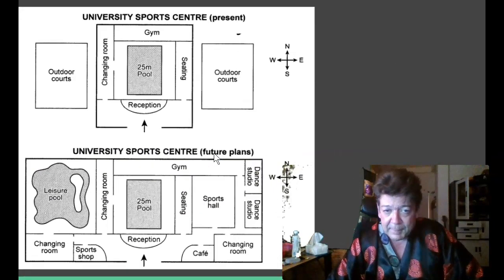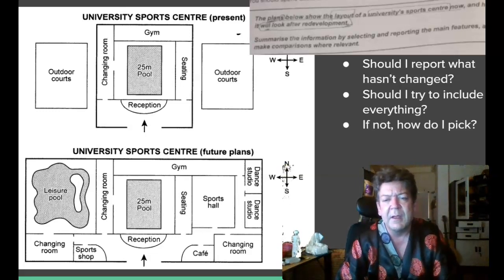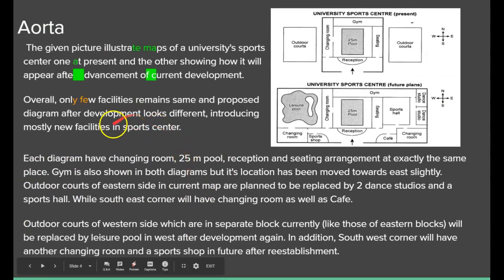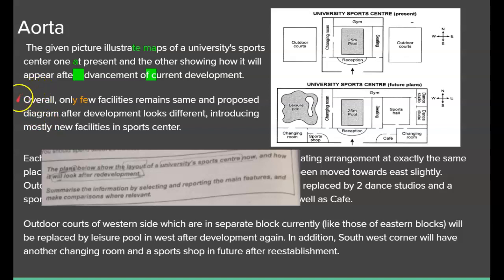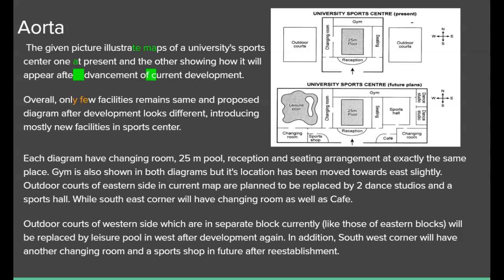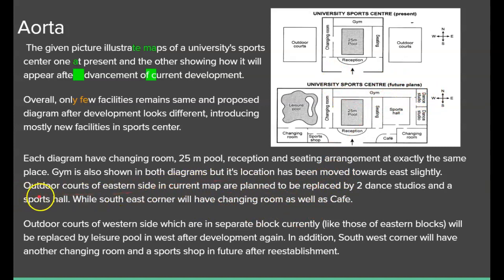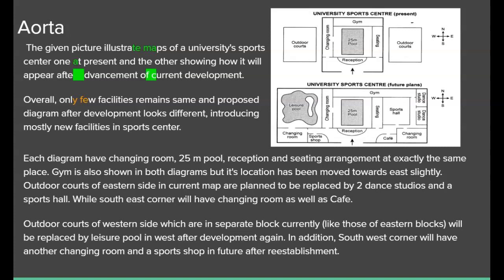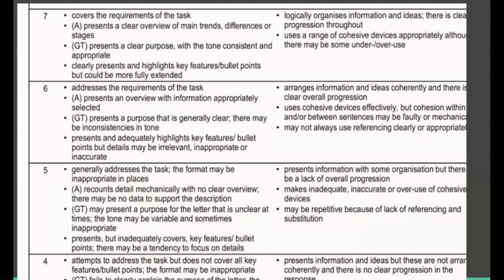Building Plans in a Task 1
I felt I had to.